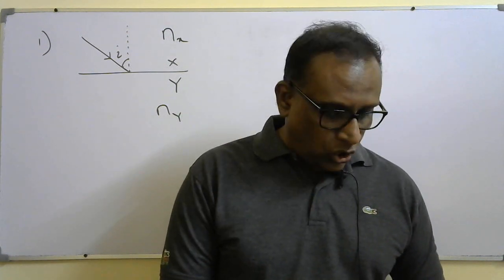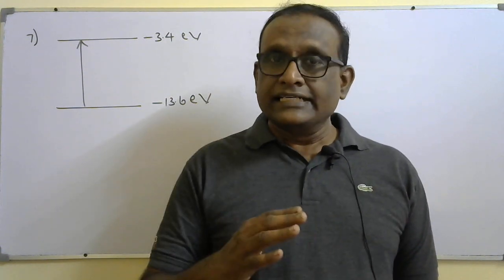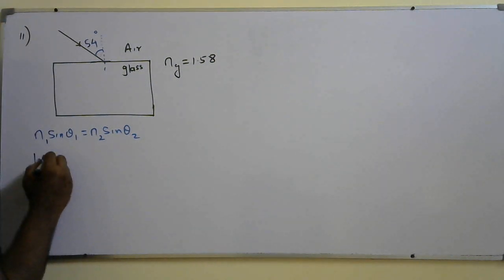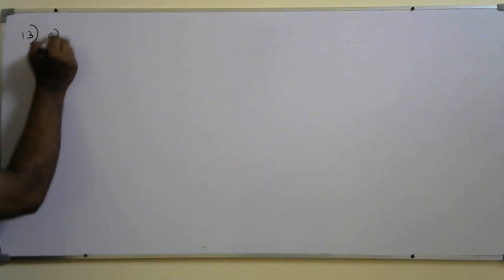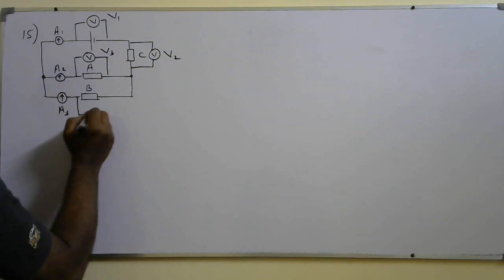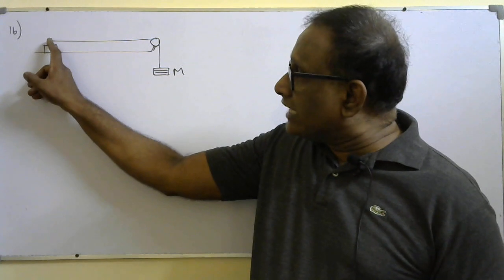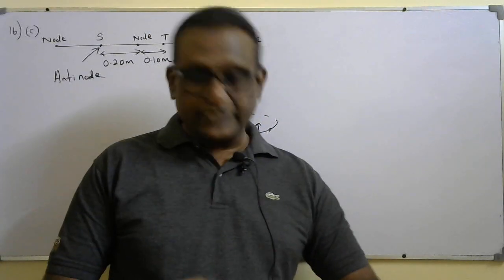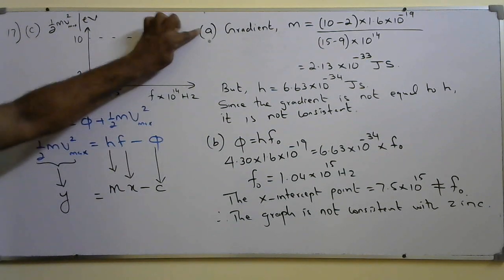Edexcel IAL Unit 2 May June 2022 Physics Past Paper Discussion Waves Electricity Spectra WPH12/01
0:00 Past Paper Discussion Edexcel IAL Unit 2 May June 2022 Physics Unit2 WPH12/01
0:14 Q1 Total internal reflection critical angle refractive index
2:34 Q2 Displacement time graph frequency period
4:11 Q3 Power intensity at distance
6:04 Q4 Rotation polarising filter or polaroid intensity  unpolarised light
8:40 Q5 Diffraction grating order
12:17 Q6 Electric current charge flow
12:53 Q7 Energy level atom photon absorption excitation
19:15 Q8 Electricity electric circuit voltmeter
24:27 Q9 Light dependant resistor LDR conduction electron intensity light
26:06 Q10 Electron diffraction de Broglie matter wave cristol
27:17 Q11 Refraction of light Snell's law total internal reflection
33:46 Q12 Electricity electric circuit thermistor negative temperature resistance
41:54 Q13 Electric current resistivity potential difference drift velocity
46:38 Q14 Coherent wave source constructive destructive superposition
53:47 Q15 Parallel series electric circuit potential divider emf
1:09:03 Q16 Stationary wave node anti-node string electric vibrator
1:22:36 Q17 Photoelectric effect work function threshold frequency photon

This video consists of Edexcel IAL Unit-2 May/June Past Paper Discussion.